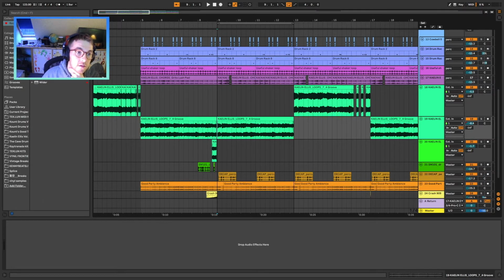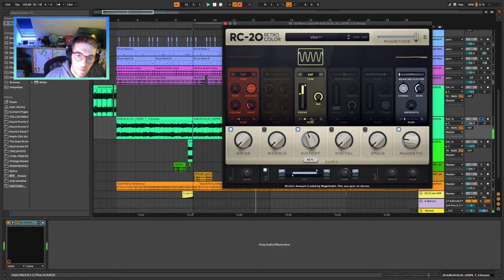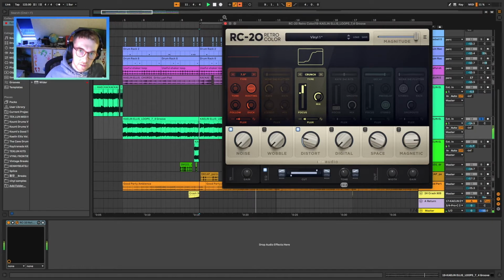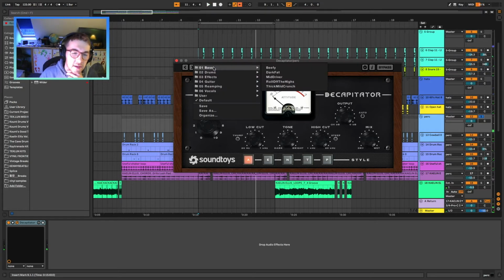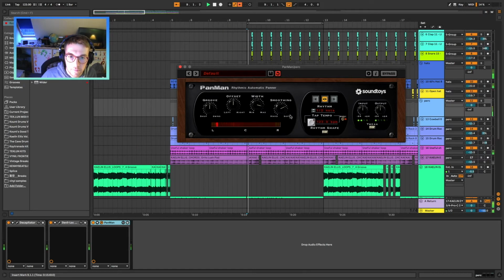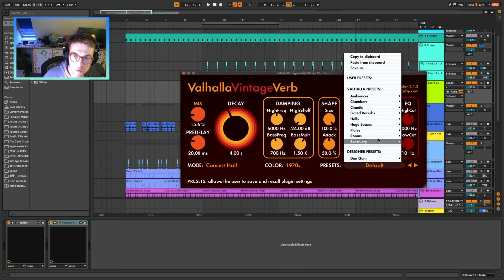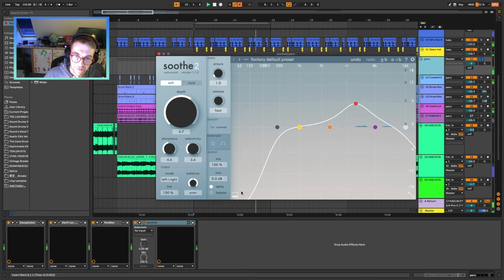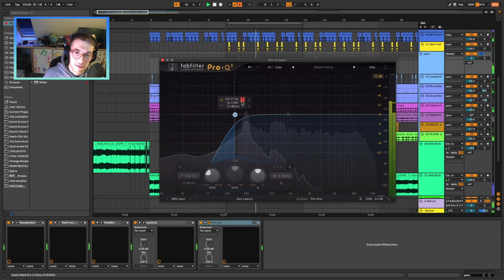PLUGINS I ALWAYS BE USIN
these are the plugins I always find myself usin it almost every session - enjoy babies